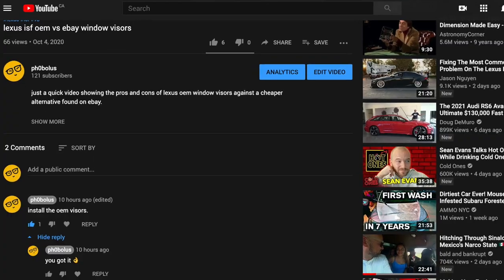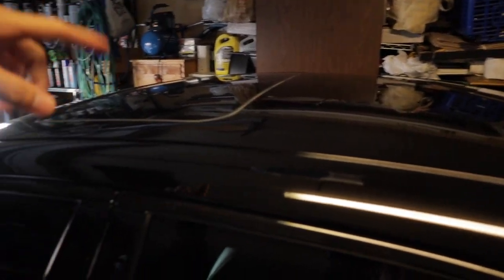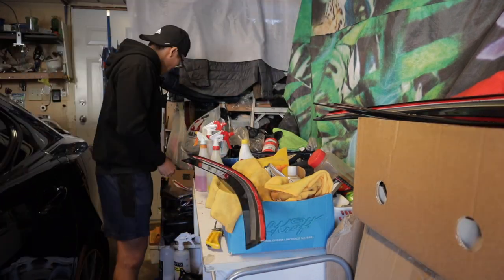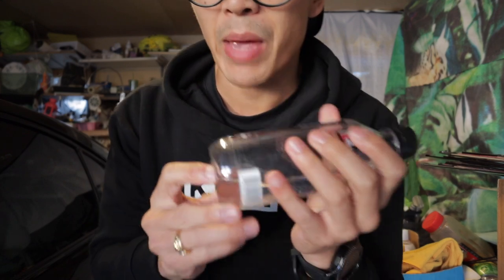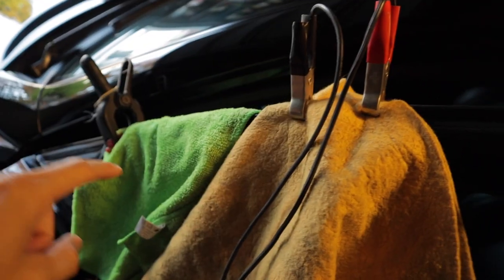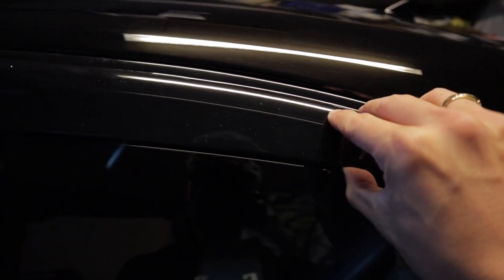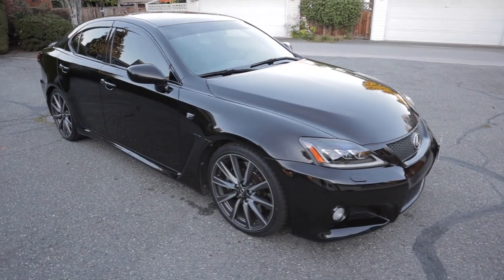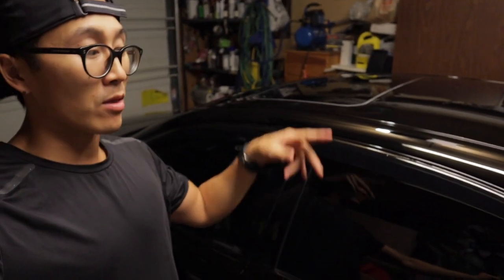lexus isf oem window visor install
millions of you guys asked for it (/s)..so, i ended up picking the oem visors...the chrome delete really changed up the look and it's growing on me now.

4:32-5:01 the homie LucasTheProducer